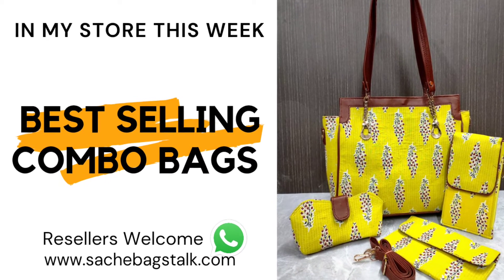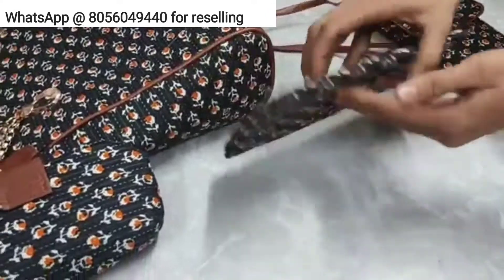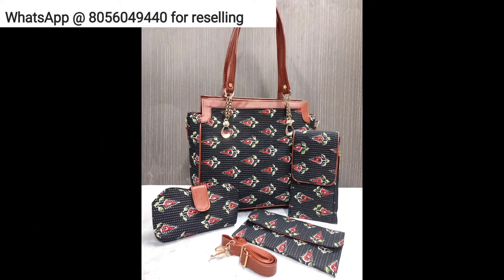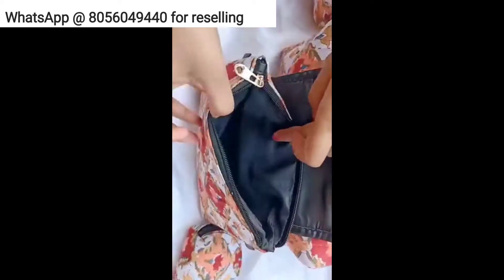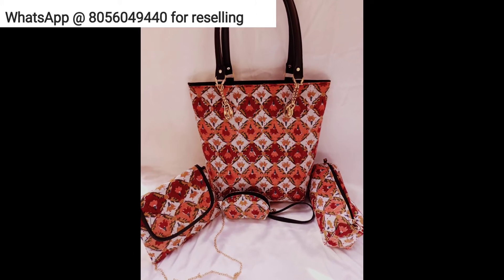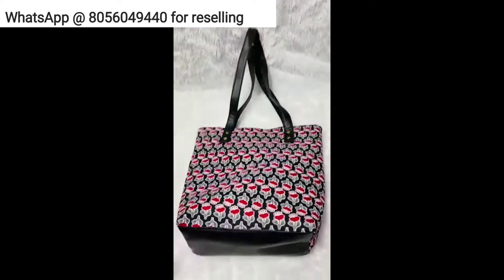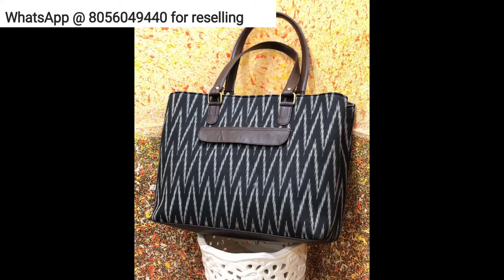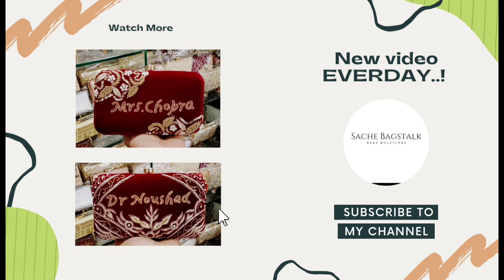BEST SELLING COMBO / LAPTOP BAGS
Exclusive collections of bags and clutches at best prices..!!
✔️Available at Wholesale & Retail prices